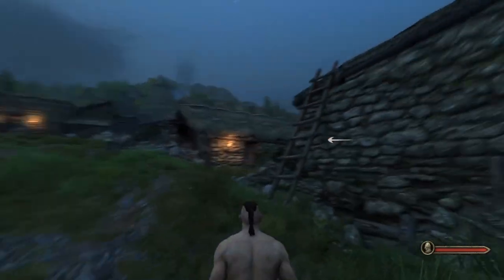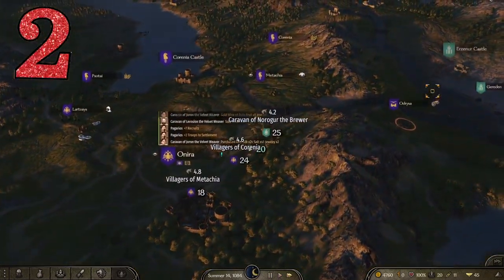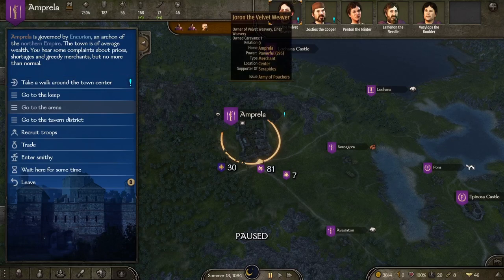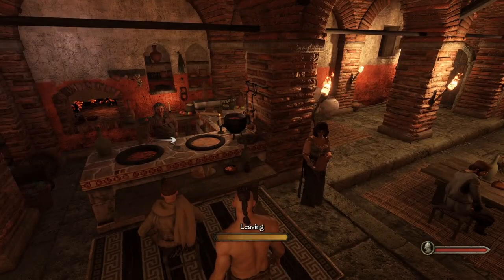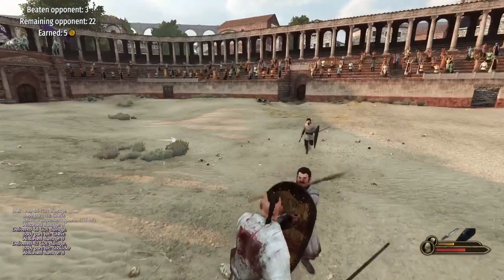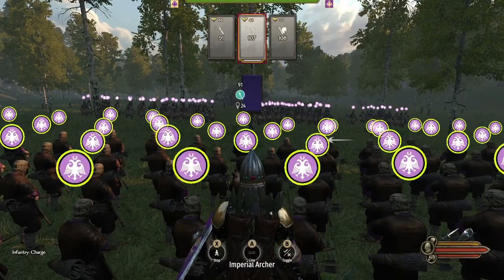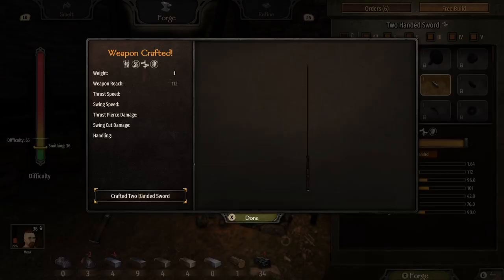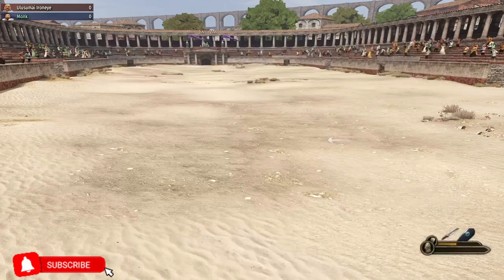Mount & Blade 2 Bannerlord TOP TIPS (CONSOLE)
here are my top 11 tips, things I wish I knew before I started playing. these are for beginners, don't forget to drop your own tips down below

📗 Seven Broken & Bound Ebook preorder
Seven Broken and Bound